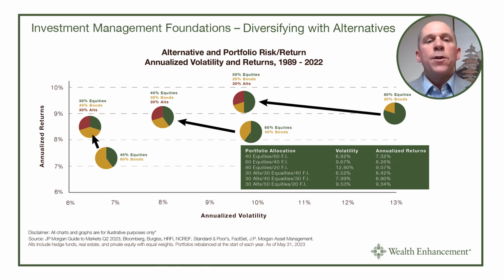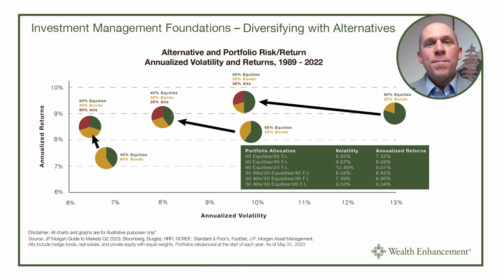Diversifying Your Portfolio With Alternatives - Investment Management Foundations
In this episode of “Investment Management Foundations,” Gary Quinzel, Wealth Enhancement Vice President of Portfolio Consulting, discusses how you may be able to diversify your portfolio with alternative investments.

This information is not intended as a recommendation. The opinions are subject to change at any time and no forecasts can be guaranteed. Investment decisions should always be made based on an investor's specific circumstances. Investing involves risk, including possible loss of principal.